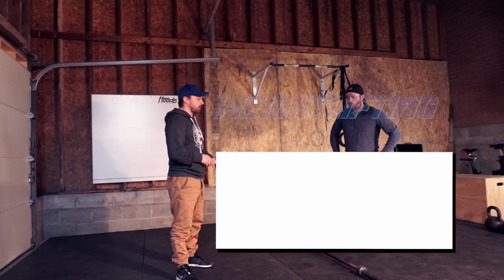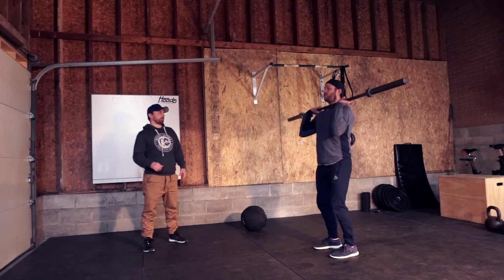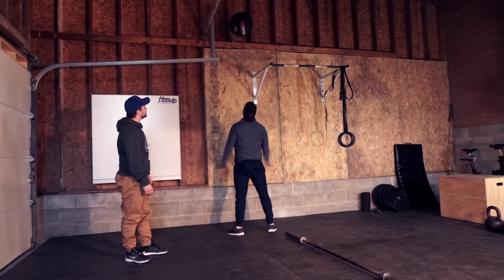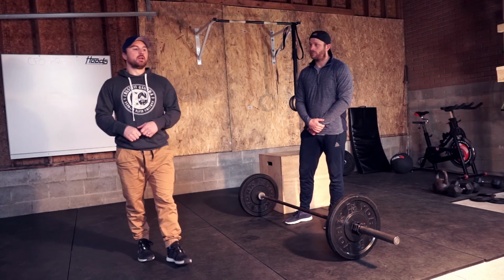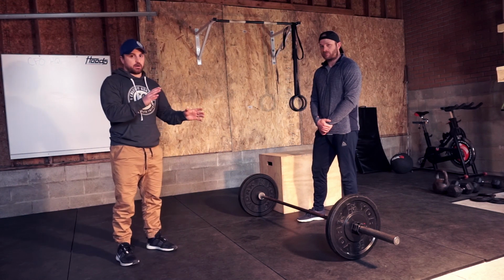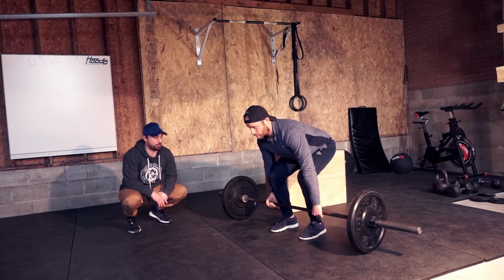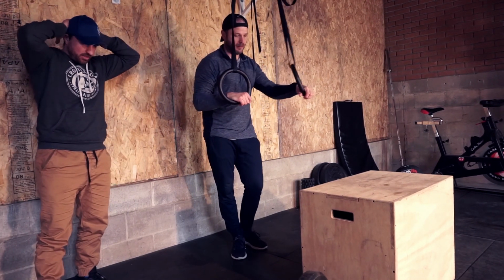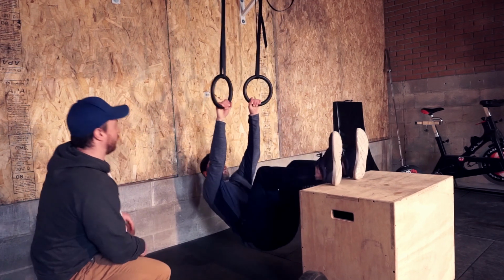Friday 05.15.20 - CFO Class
0:08 WEIGHTLIFTING
2:30 METCON
GENERAL WARMUP
3 mins Machine @easy, nose breathing
or
1min: butt kicks
1min: pike ups
1min: high knees

MOBILITY
Hand plank to shoulder extension on chairs

SPECIFIC WARMUP
2 sets
20s Prone Arched Angels
WEIGHTLIFTING
FULL EQUIPMENT
Split Jerk
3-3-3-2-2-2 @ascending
Perform 6 high wall balls @30/20, 12 feet
between each sets
Rest as needed between sets

@ HOME PARTIAL
6 x 5 Odd object split jerks
Perform 6 DB Thrusters between each set

@ HOME BODYWEIGHT
6 x 5 Broomstick btn pause split jerk*
Perform 12 Jumping Air Squats between each set
*Pause 2sec in reception
METCON
FULL EQUIPMENT
For time:
12-9-6
Deadlift @275/185
Ring Muscle-ups

@ HOME PARTIAL
AMRAP 10mins:
12 Double DB Deadlift
6 Strict pull-up
6 Dips

@ HOME BODYWEIGHT
AMRAP 10mins:
20 Reverse plank march
6-12 Towel/Table rows
6-12 Bench dips/push-ups